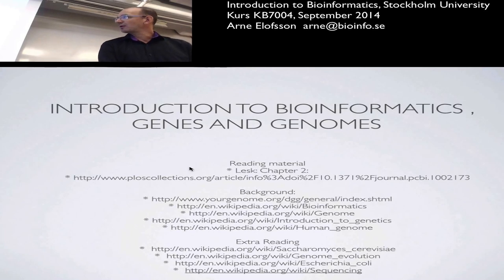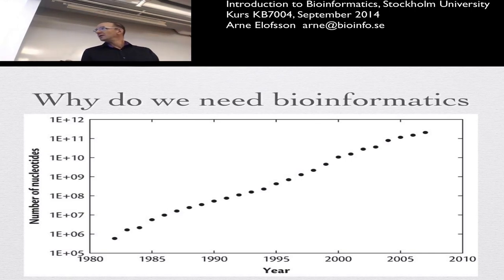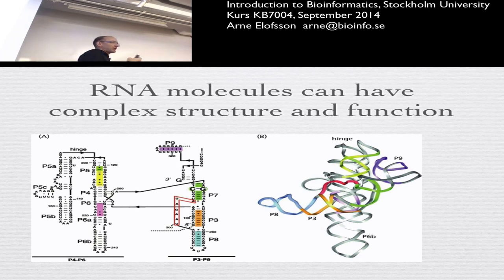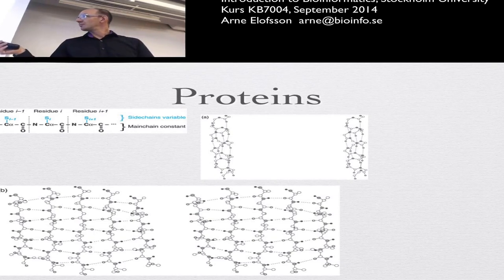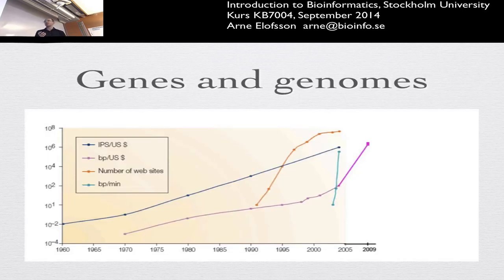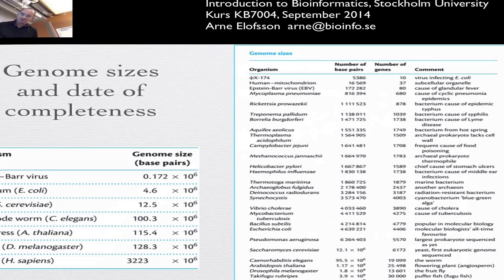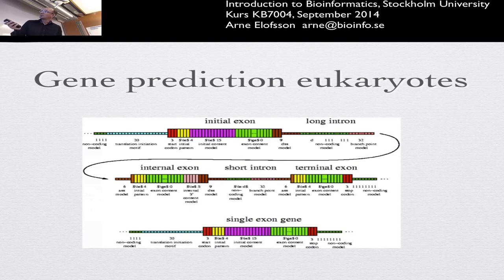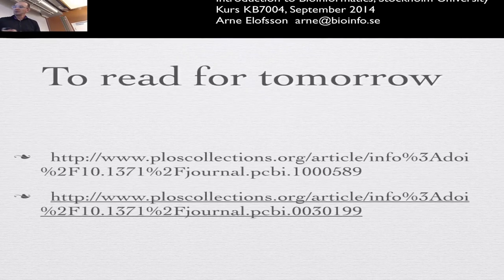Introduction to genes and genomes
Introduction lecture to course KB7004 - entire lecture